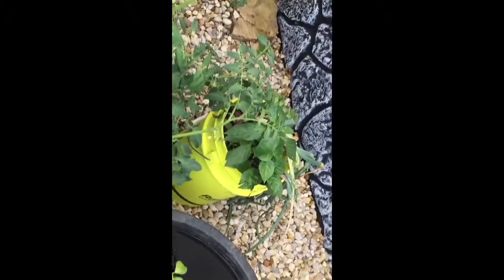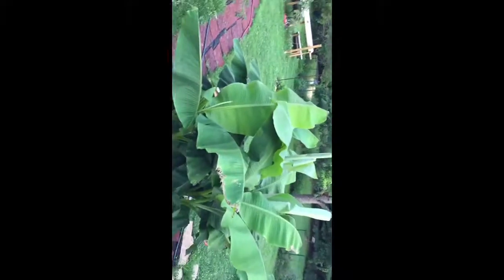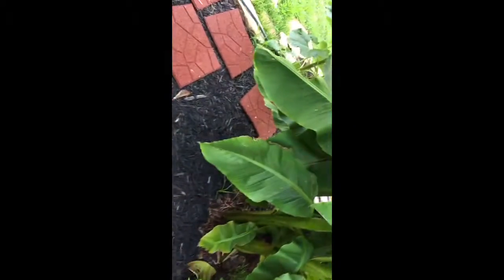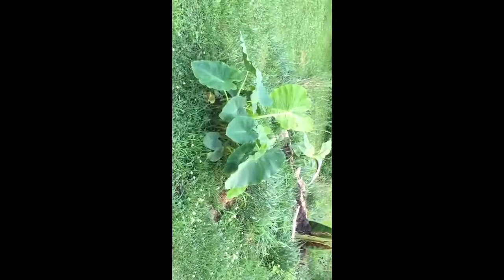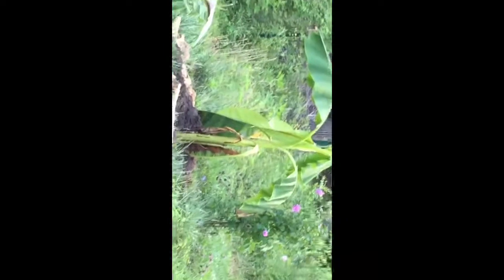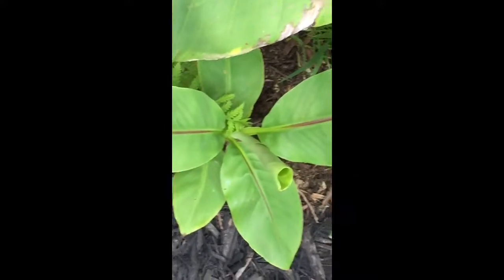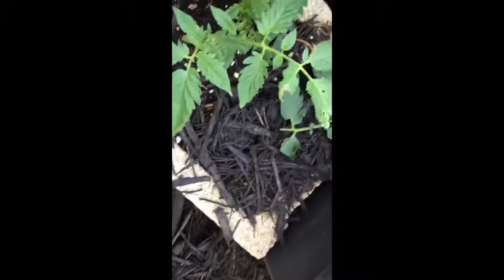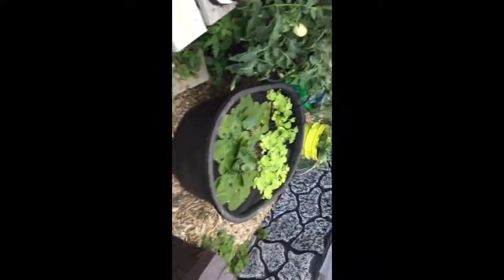Potted garden , banana tree update and A little info updating solar